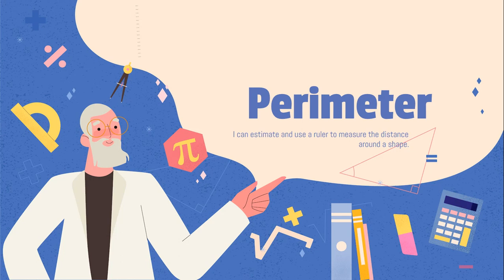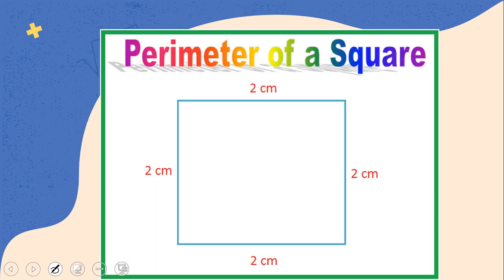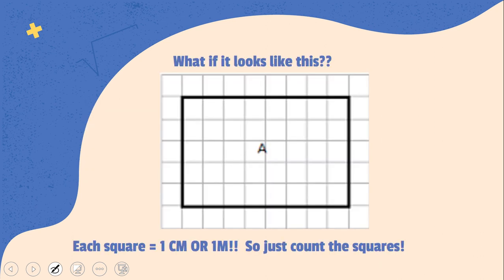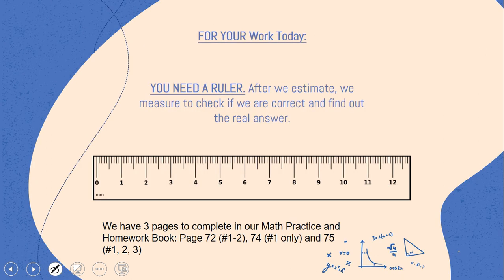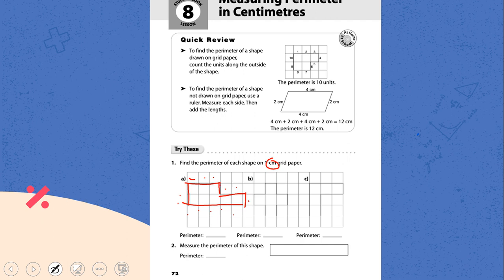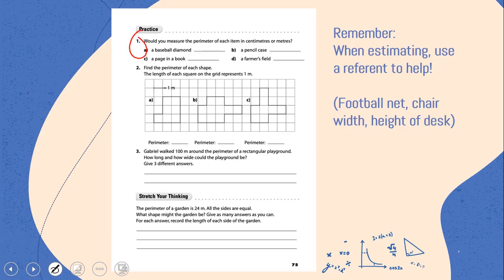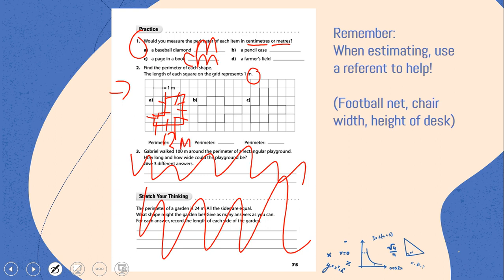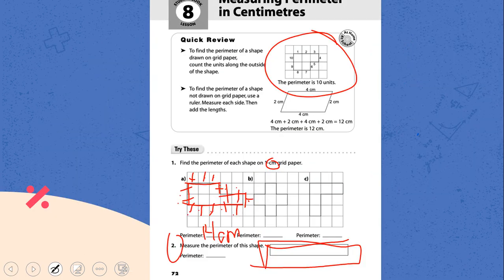Perimeter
What is it?? How do we measure it???